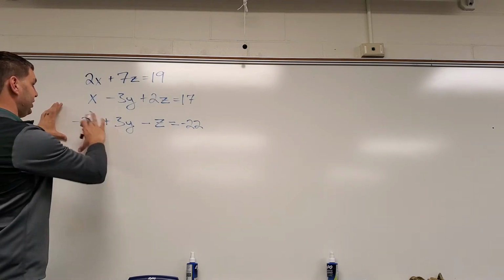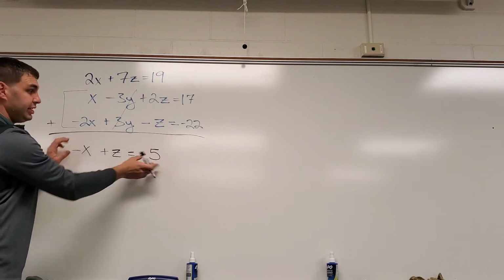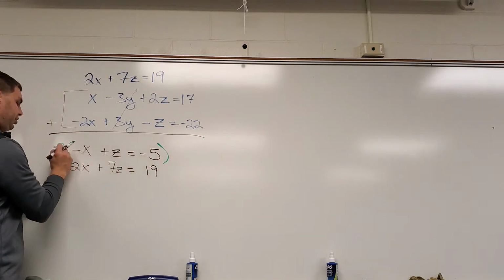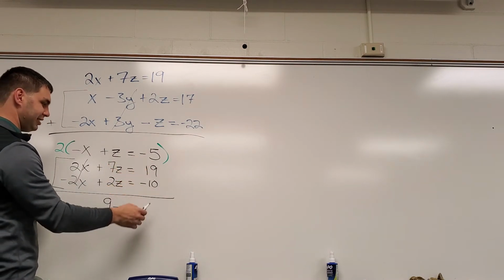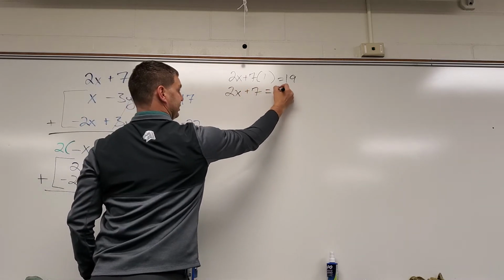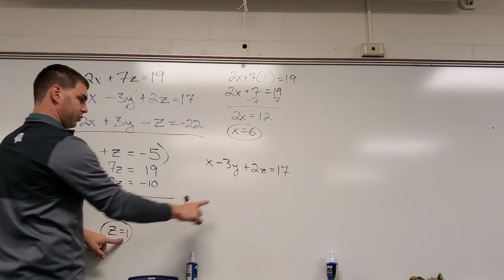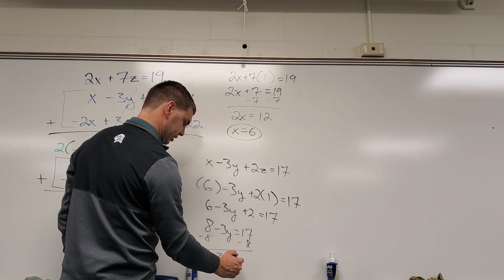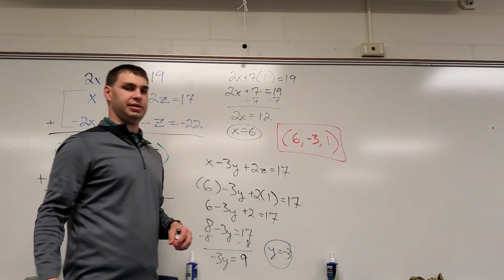3-Variable System of Equations 2